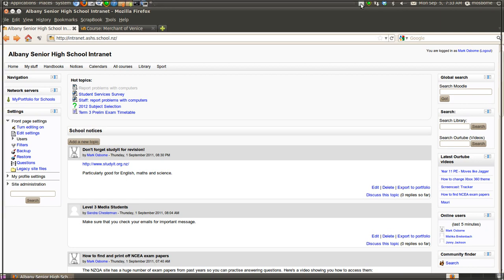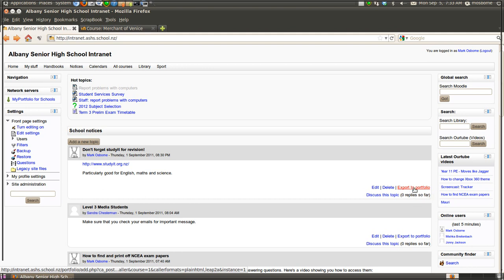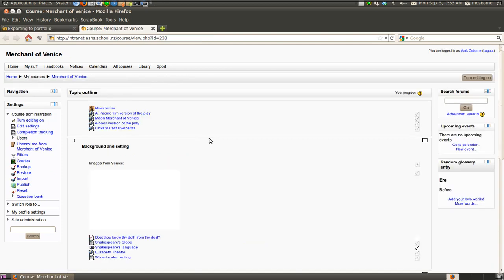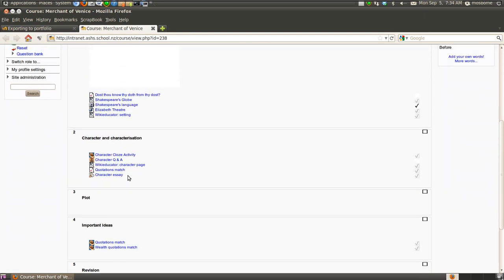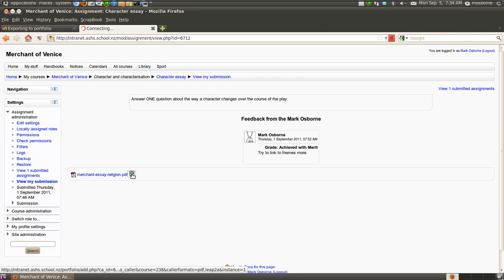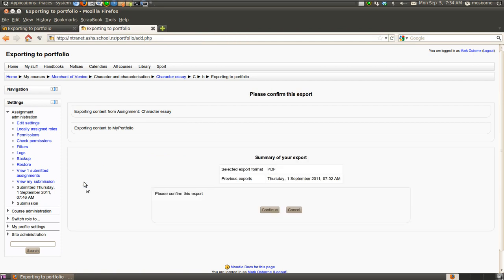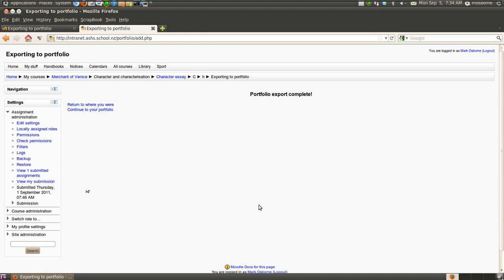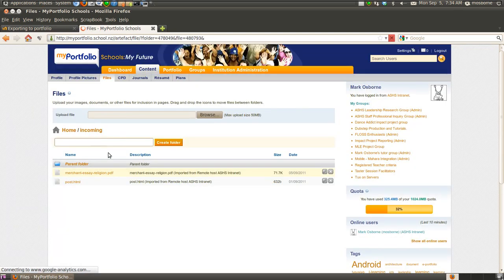Moodle: Export to Portfolio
How to export content from Moodle to an external portfolio such as Mahara.